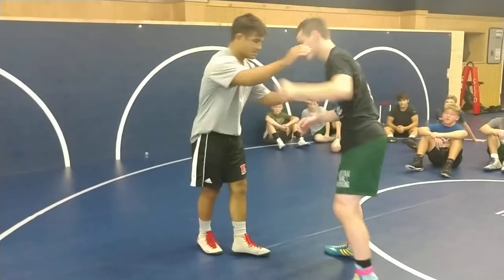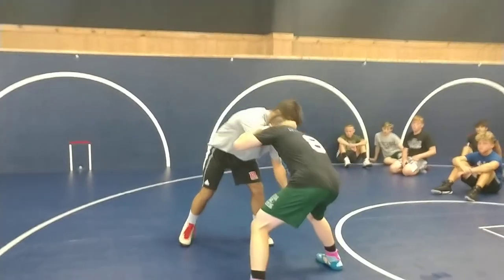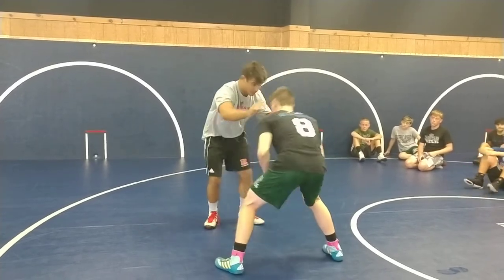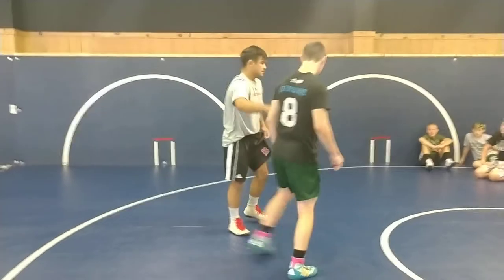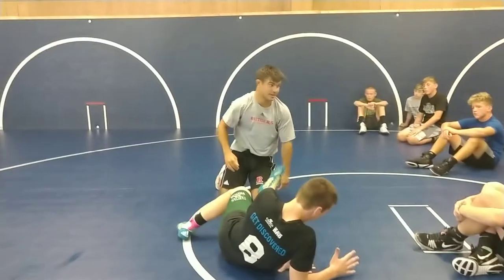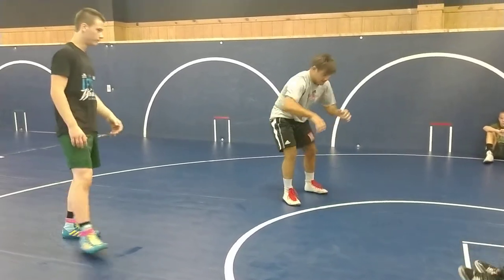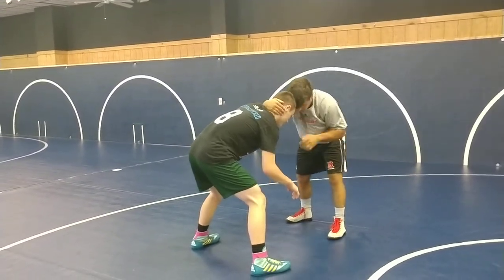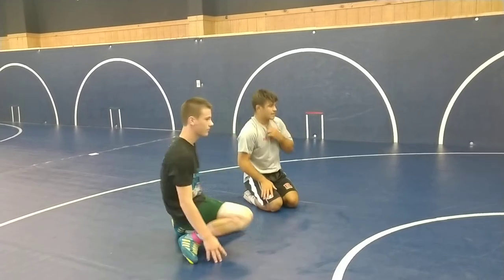Sebastian Rivera Rutgers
Ankle Pic